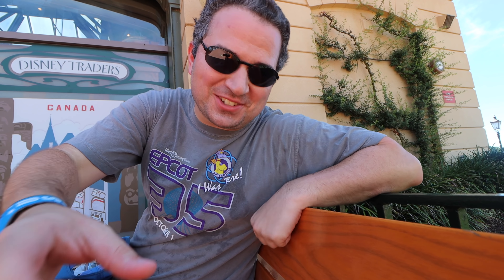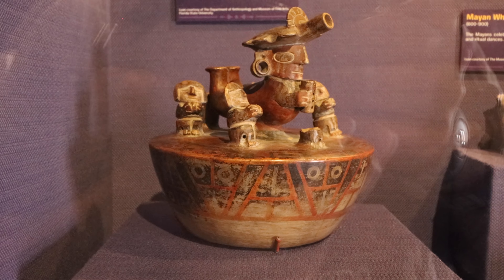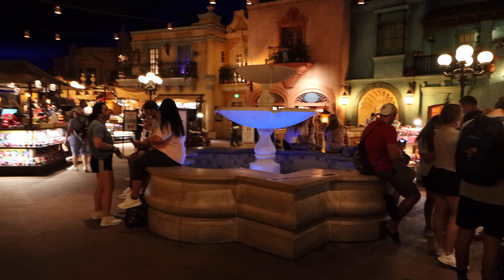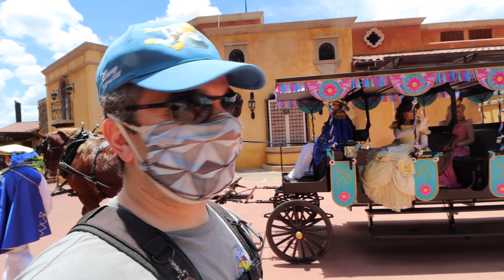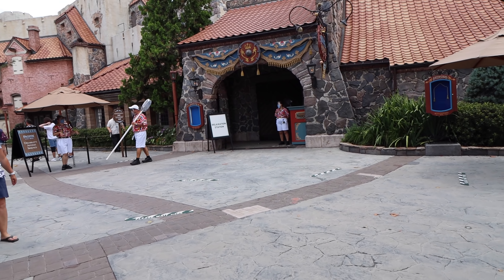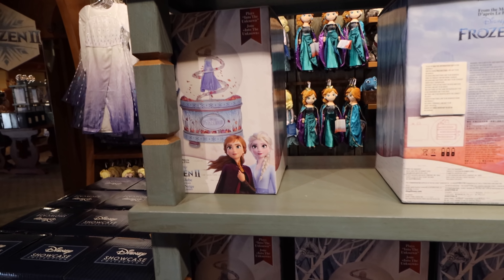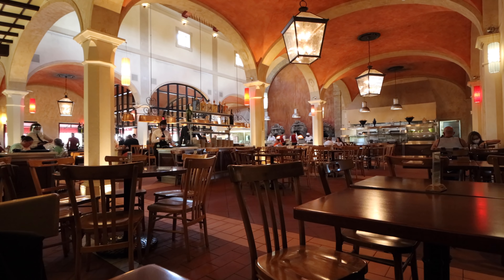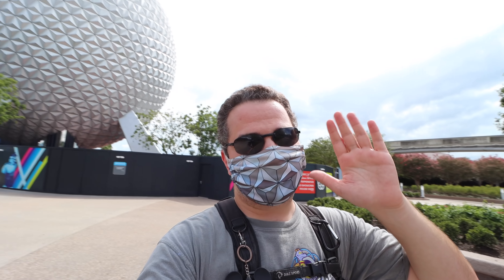Loki Stare Down! Deep Dive into Mexico and Norway | EPCOT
Welcome back to Epcot today we are taking a slower detailed look at 2 of the country's at World Showcase, Mexico and Norway! We also stopped by for the BEST PIZZA on Disney Property!

The 2020 Calendar is here!

Thanks to:
Keith Bauer
Jackie Greeley
claire stein
Christopher Powell
Chris Sutyla
Christina Wolf
Joel Hooper
Amber MacNeil
Greg B
Mary Weatherly
Kelly Wertz
JulieB
Kate Scarabelli
Bonnie Chiaccio
Shelley L Brown
Laura Damon
Julie R
Genevieve Helsel
Rob Martin
The Cruickshank Family
Caity Giles
Devin Uyeda
Steve W
Kelly Stephan
Kerry and Brian
Chris Lencioni
Jonathan and Judy Cole
Brenda Whitehouse
Jake Ludwick
Molly Edmunds
Paul Duarte
Micheal and Tamara Carrizales
Jeff Cox
Patrick Laneuville
Katherine MacLeod
Jim Carson
Mandy Forsythe
Bobby Preteau
Cori Cross
Dave Anderson
Brandi Constantine
kylokis
Tracy Rodriguez
Alex Nuzzolo
Sharon Emerson
Joyce Rossi
Eric Waguespack
Sara Sullivan
Laura Shivers
Kevin Tallon
Kirrie Holden
Donna Spensieri
Erika Dorland
Jenn Ravellette
Jordyn & Kevin
Alisha Miller
Albert
James Hwang
Lindsay Beaulieu
Scott Nichols
Rob Faith
Angela D
Susan Green
Phillip Beaulieu
Mark Giarrosso
Nancy Swider
John Blue
Russell Boyce
Jason Green
Deborah
Mandy Silveira
Sandie O
Richarda Moss
Rebekah Bell
Dawn Hinds
Kathy Haase
Bob Toth
Joshua Jeffers
Page Elliott
Dan Sikich
Timberly Enete
Nicole Bjokne
StitchFan626
angela schimmels
griffinpartyof6
Laura Kent
Matthew Mcnelis
Susanna Martini
Gabriela Vazquez
Laurie O'Brien
Mary and Joel Thomas
Thomas Brady
Simcha BenYsrael
Sean Frawley
KIMBERLY LEIFESTE
Michael Timtishin
Dienyffer Moraes
Julia Simmons Thomason
Shawn Barker
Amy Wong
Kristi Brown
Kim Grider
Shane Hoye
Amber Higdon
Catherine Wright
brunette dookhie
Michael Schilling
Eric Rindfleisch
ryan orest
Diane McCornack
Kris Stanzione
Robert Peter
Stephen Corbett
Kent Norton
Jeremy Rodriguez

Michael Kay
Kissimmee Florida
34747

Clothing:
Have a Magical Day t-shirt:
WavesofDisney Sweatshirt
This area is being refurbished T-Shirt:
Official member of the family shirt:
Waves with Michael Kay T-Shirt:

The Equipment I Use:
New Mini Tripod I use for Vlogging
Old Bendy Tripod to carry the Camera
Old Large Tripod